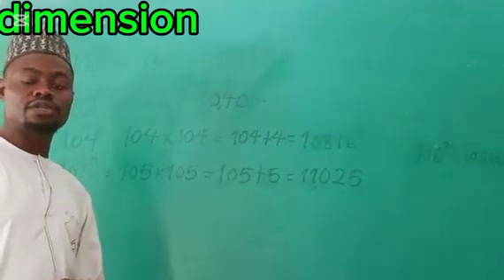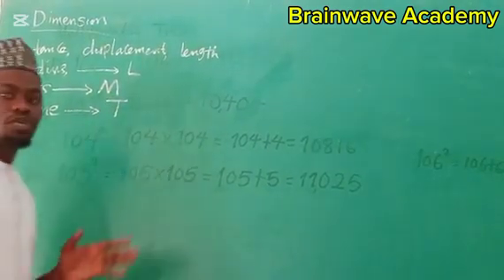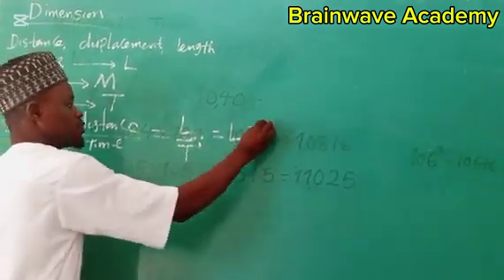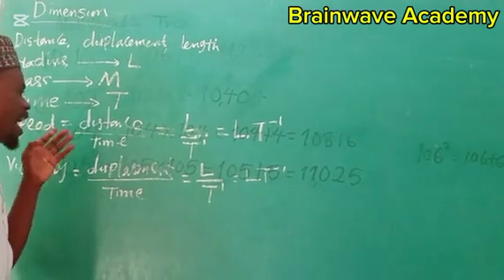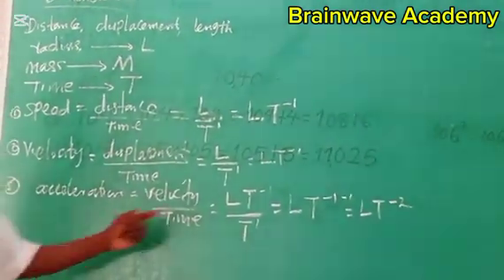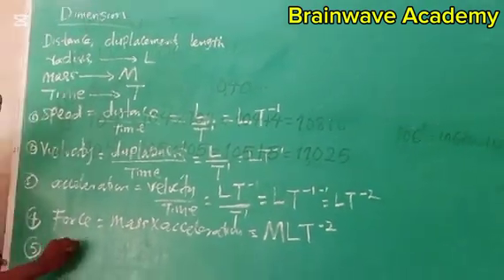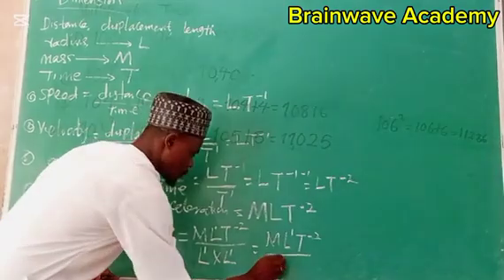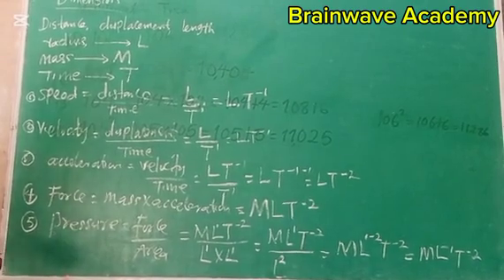dimension for physical quantities unit 1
Physics:soul of sciences